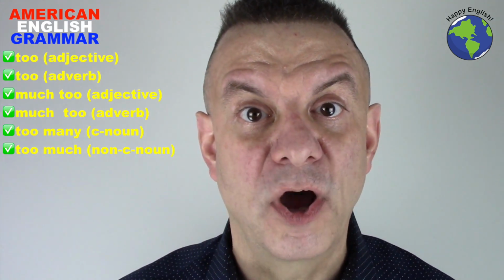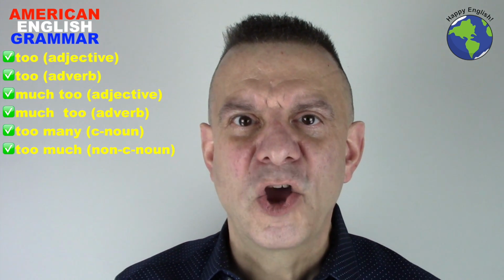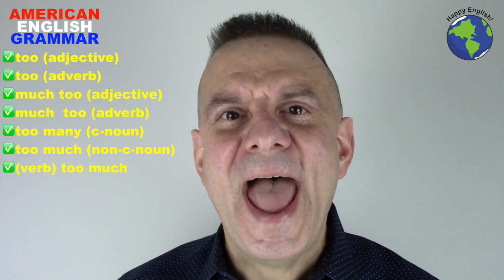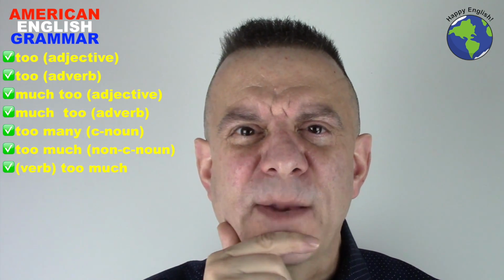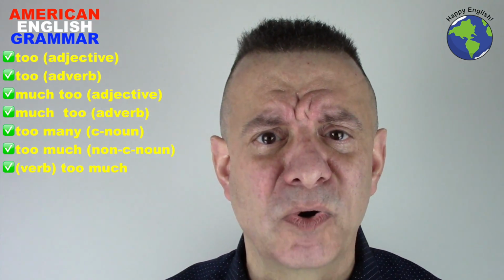5 Ways To Use TOO - English Grammar Practice for TOEIC & LIFE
Let's check out how to use TOO!